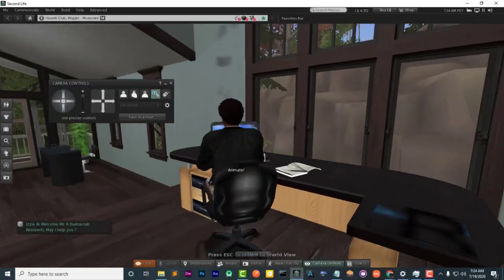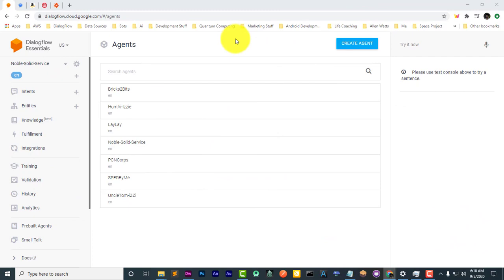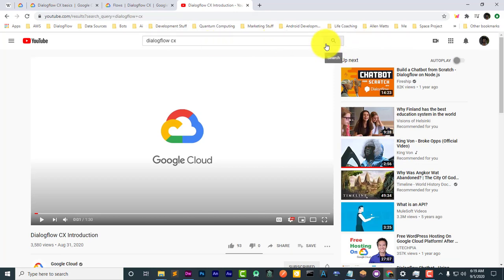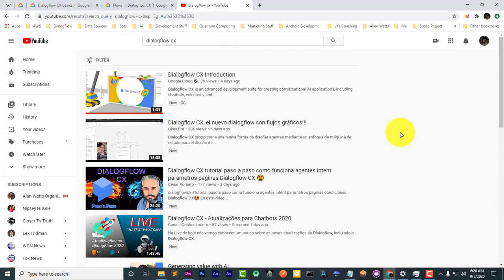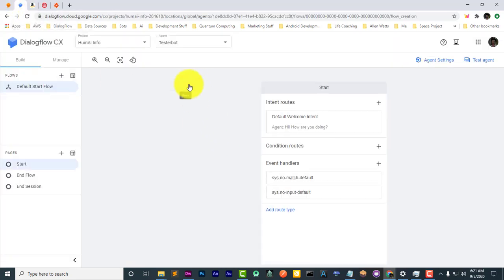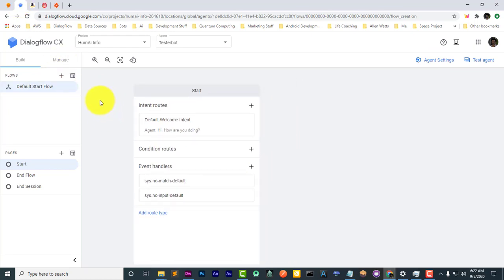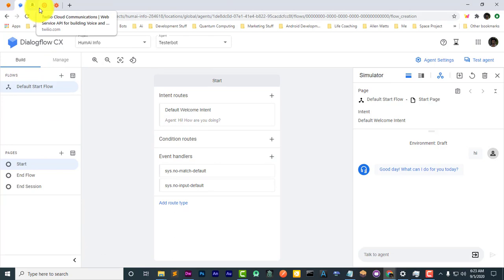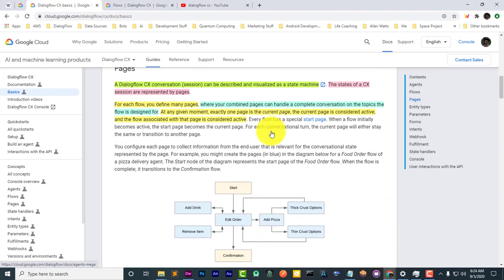DialogFlow CX - Just popped up on me, here are my thoughts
Monday DialogFlow CX showed up, here's what I've learned so far. As I discover what it can do I will continue to make video tutorials